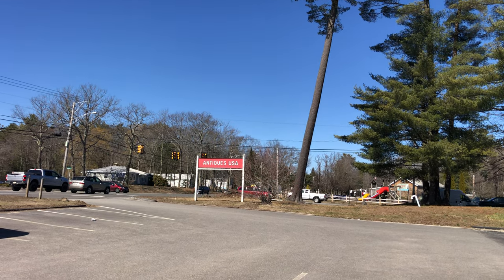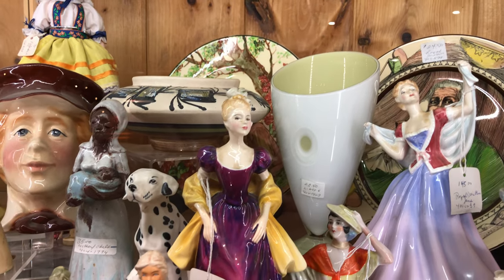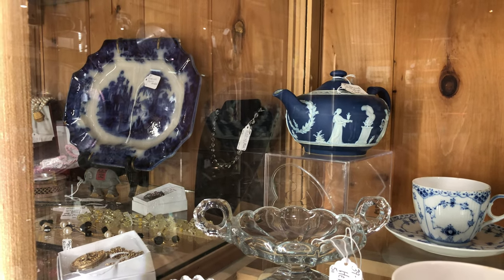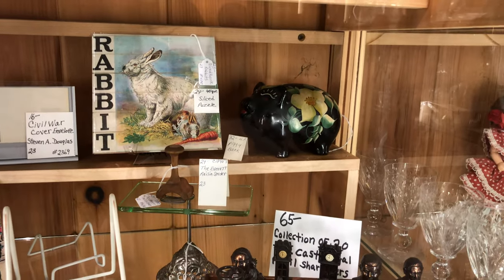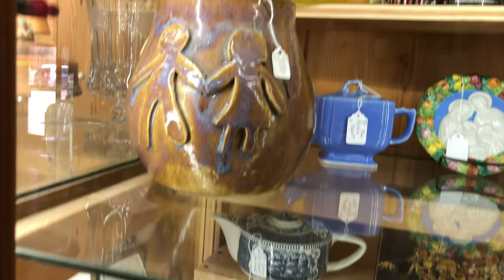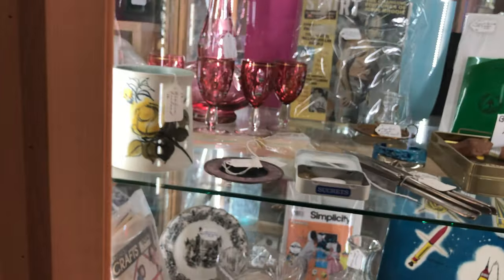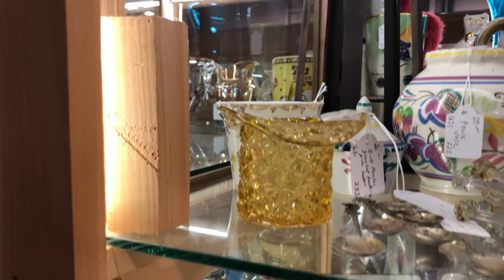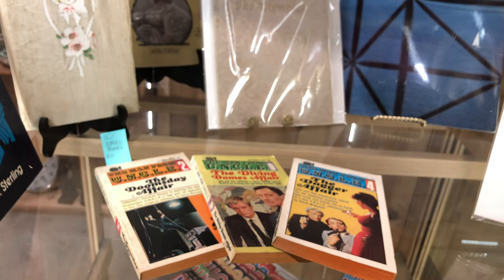A Palace of Antique & Vintage American Collectible Glass Await You at Antiques USA in Arundel, Maine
This Video Features One of Maine's Premier Antique & Collectible Multiple Dealer Mega Stores Conveniently located on US Route 1.

Owners Robin and Tony are Warm, Welcoming along with the crew, are helpful and supportive - And don't forget to Say Hi to Lucy - the Antiques USA Pup - She is a real beaut!

Part 2 will Be Released Soon.